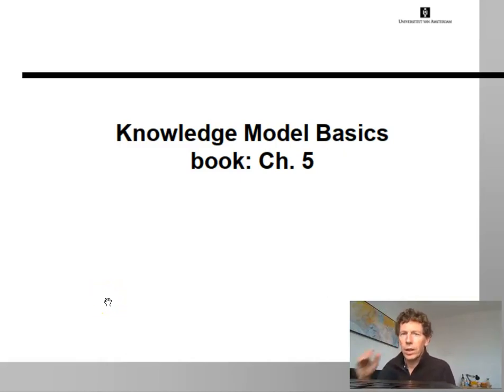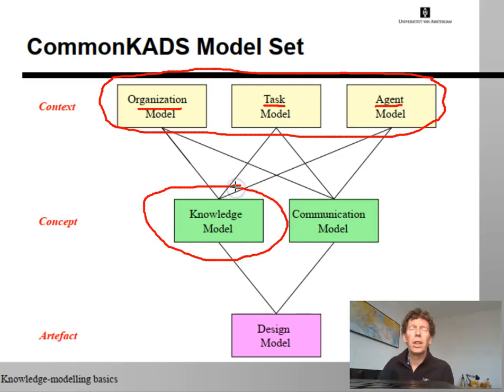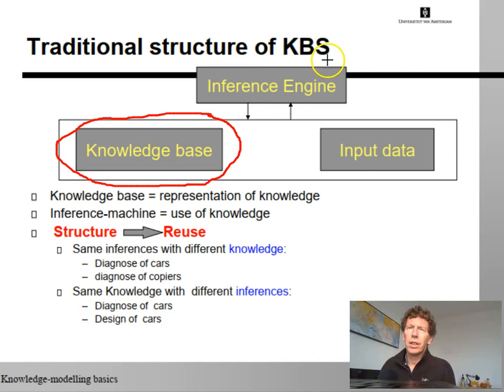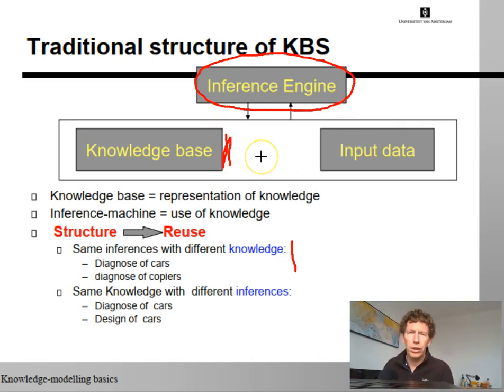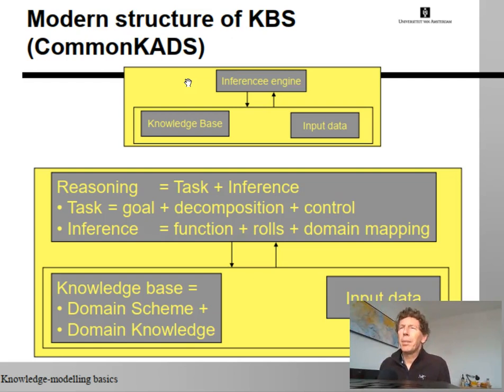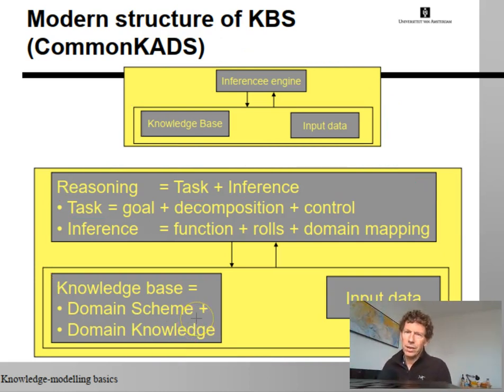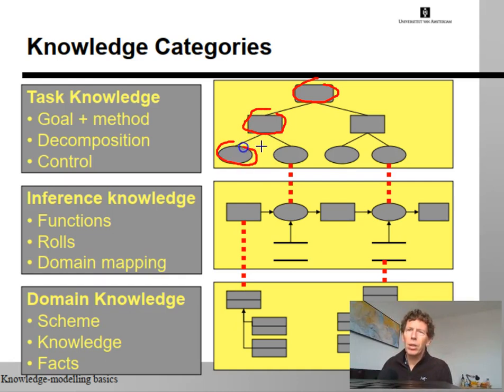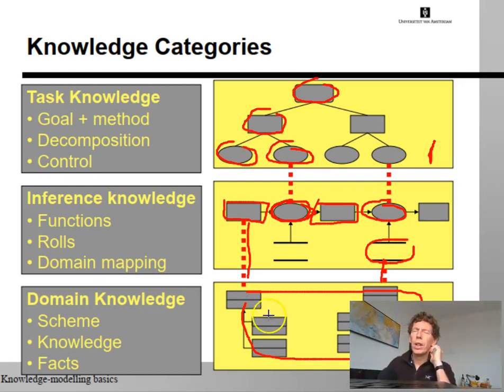04 01 knowledge model: introduction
Course: Knowledge Engineering,
Lecture: Knowledge Model
Part: introduction